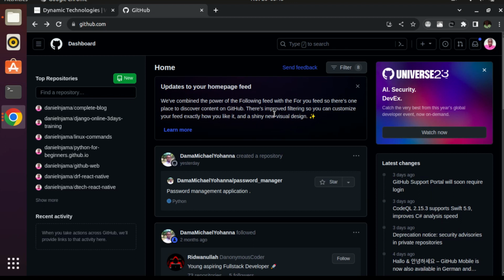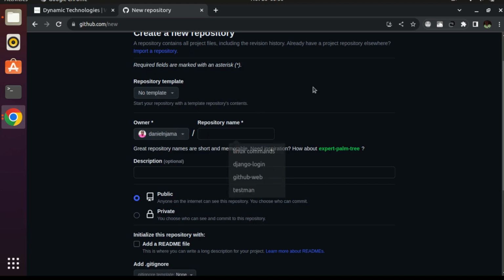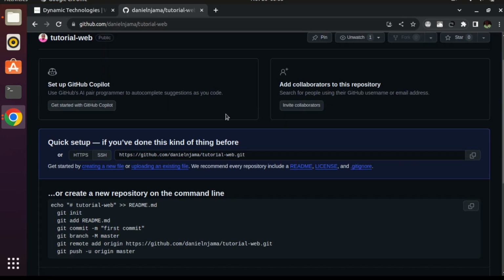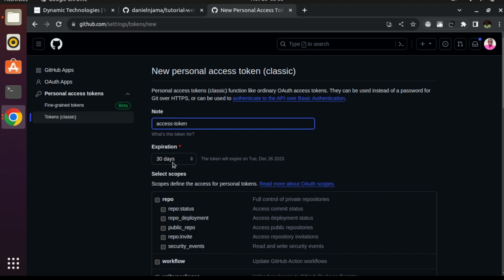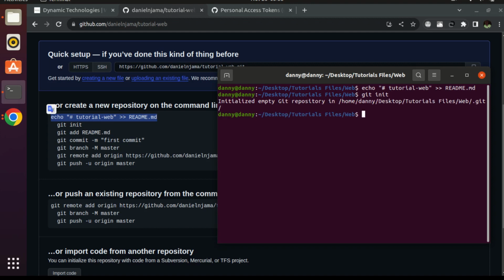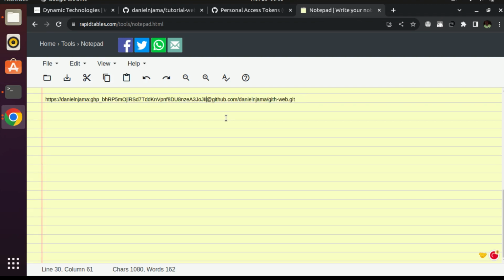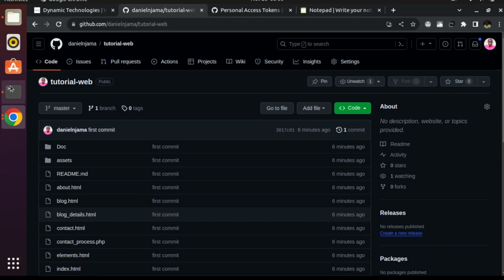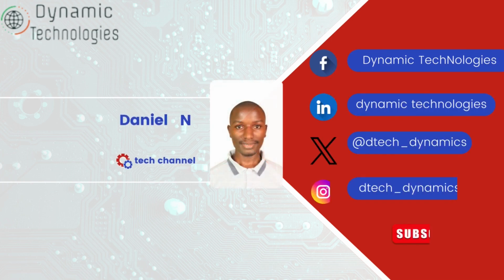Mastering GitHub: A Step-by-Step Guide to Pushing Your Project to GitHub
In this comprehensive tutorial, learn how to successfully push your project to GitHub, the world's leading platform for version control and collaborative development. From initializing a repository to pushing your code, we cover it all!

🚀 Topics Covered:
1. Creating a GitHub account.
2. Initializing a Git repository
3. Adding and committing changes
4. Pushing your project to GitHub

🔗 Explore the power of Git and GitHub with us!

1. Professional Web Development 🖥️
2. Domain Registration and Hosting Services 🌐
3. Expert Technical Support in Web Deployment and Management 🛠️
4. General IT Consultancy 🤝
5. Mentorship Programs in IT 🌟
6. Tailored Web Development Training 📚
7. Database Training and Optimization 📊